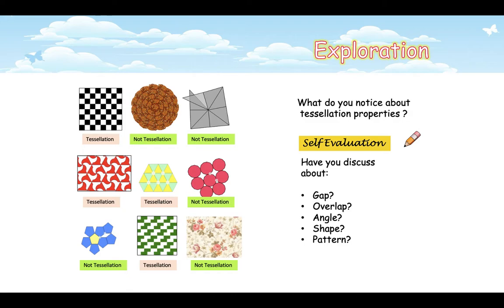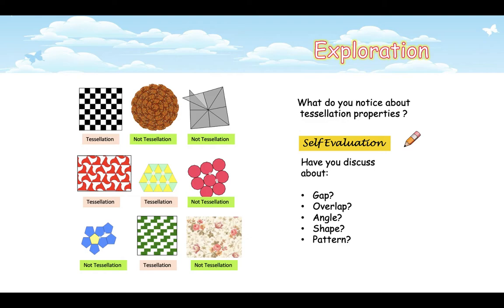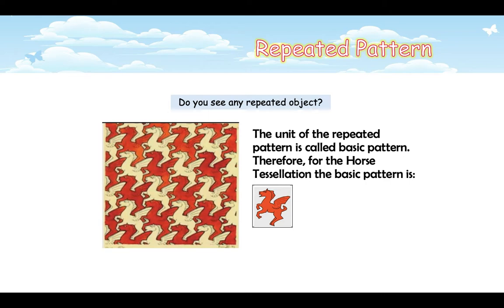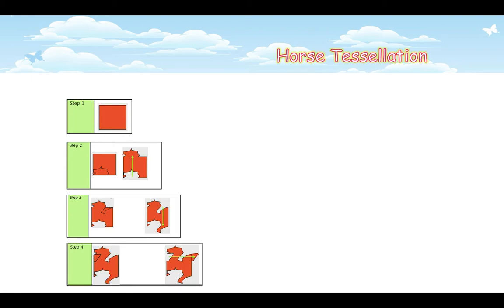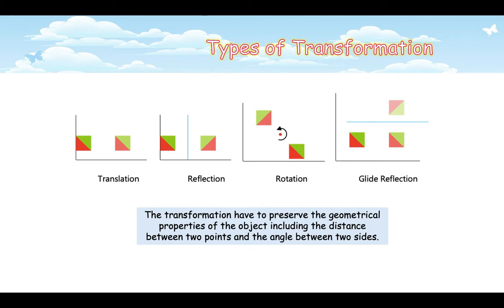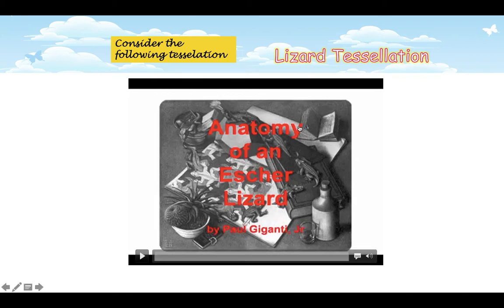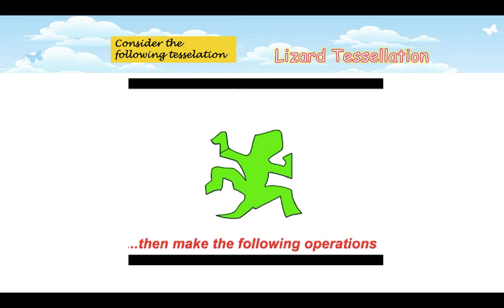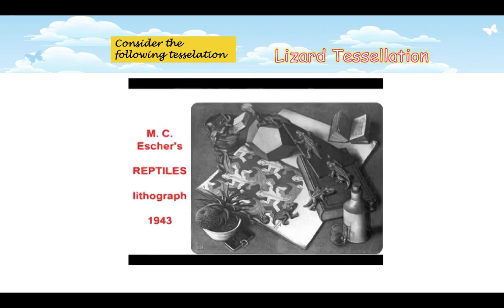Tessellation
Tesselation is an art of covering a surface with a repeating object.